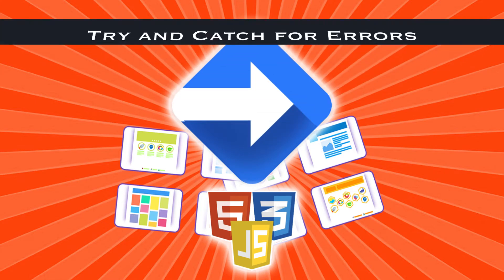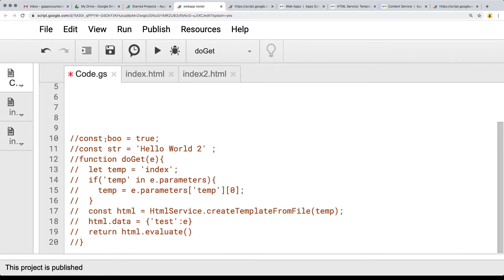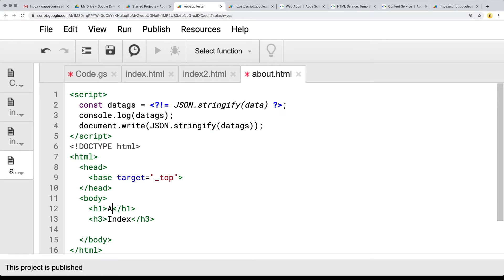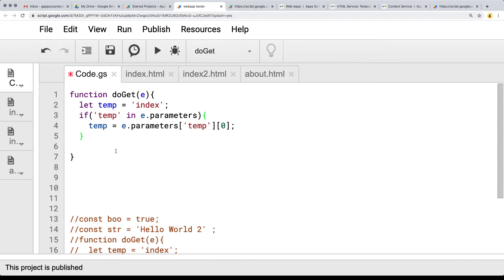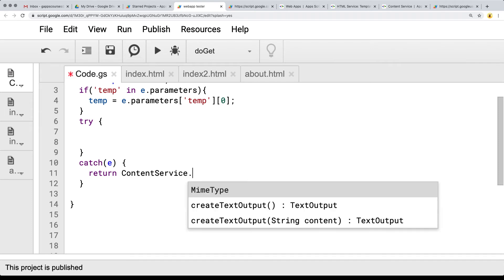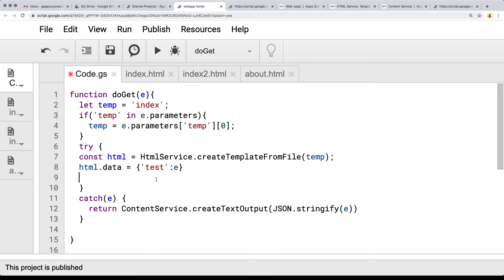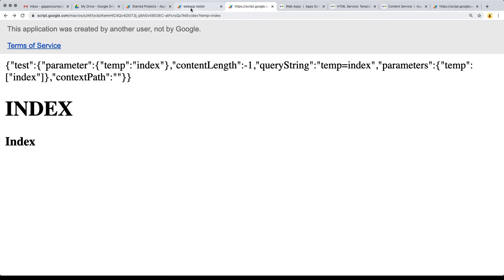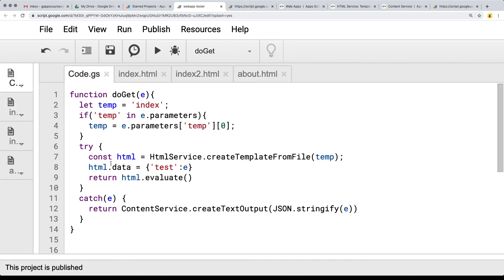Try and Catch for Errors within Google Apps Script WebApp Video #5 of 7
How to debug and use try and catch for errors within your Google Apps Script Web App

Part of a series on How to Create a WebApp using Google Apps Script webPages - Source Code and Video Lessons can also be viewed within the course - and much more with friendly support and help for all your Google Apps Script Projects Explore how to use Google Apps Script to Create some amazing and useful applications connecting G Suite products together to do so much - you will be amazed at what you can do and what is possible with just a few lines of code.  Over 28+ projects and adding more all the time.

Courses by Laurence Svekis - Google Developer Expert about Google Apps Script